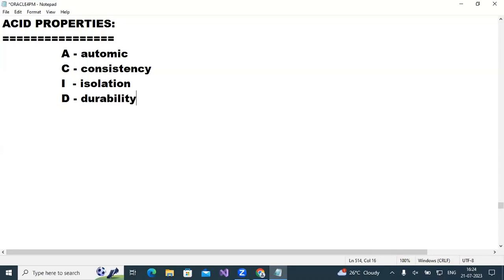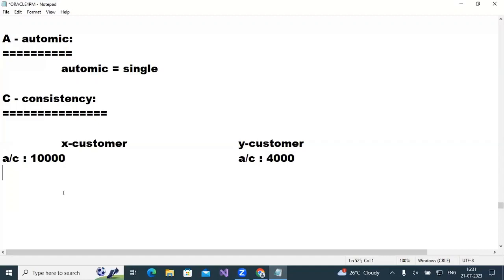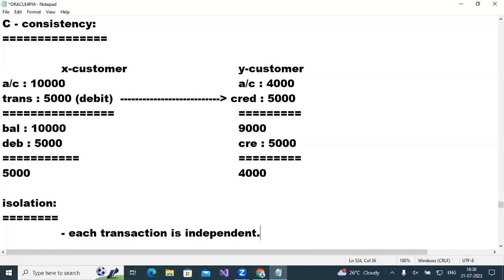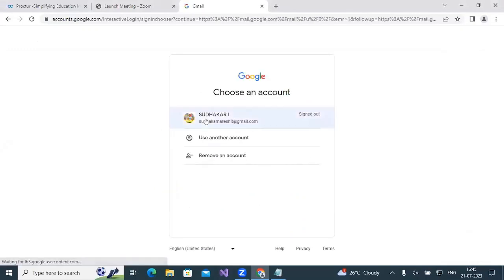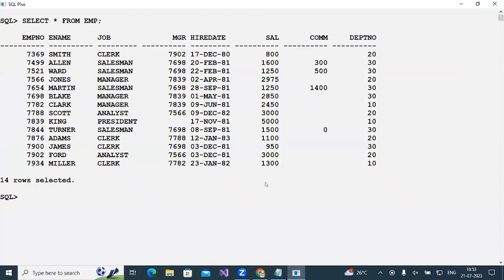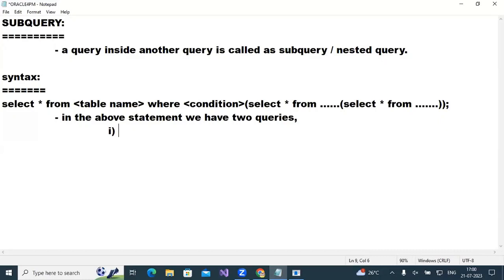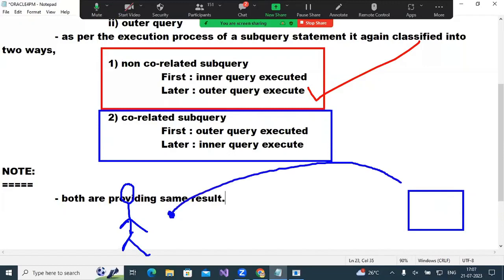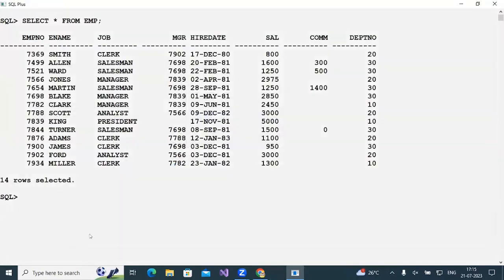ORACEL DATABASE | ITWORLD | 2023 07 21